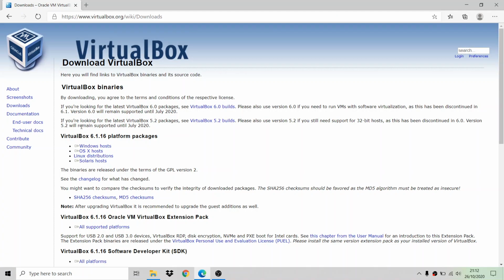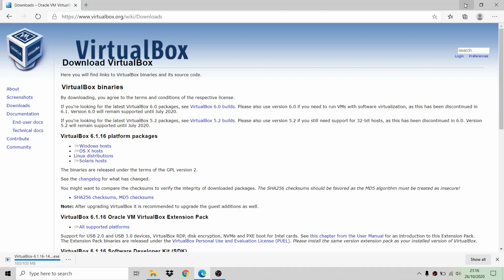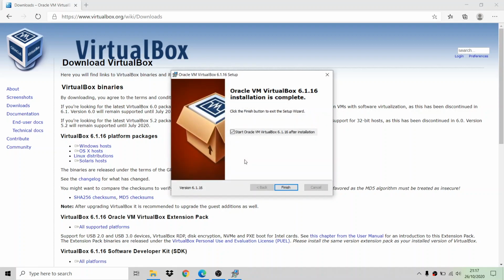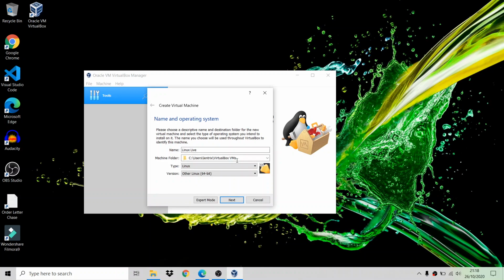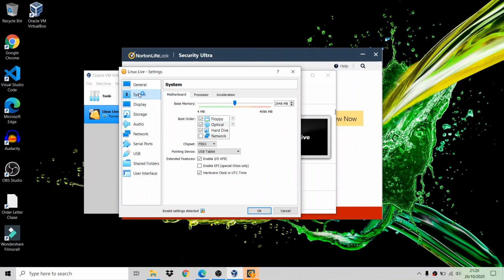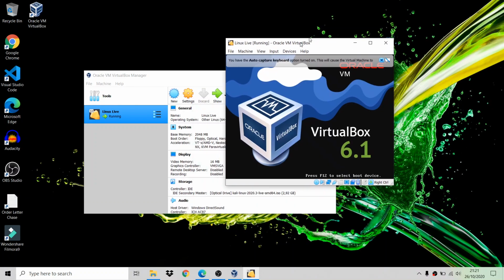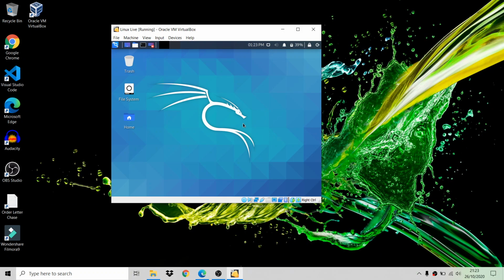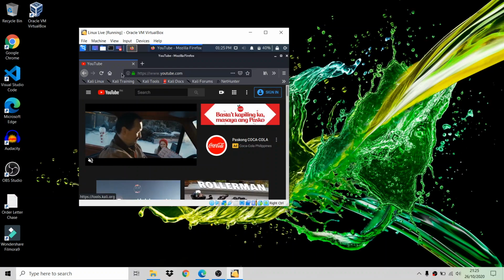Install VirtualBox on Windows 10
This video demonstrates how to install Virtual Box on Windows 10 and run a live Kali Linux in it.